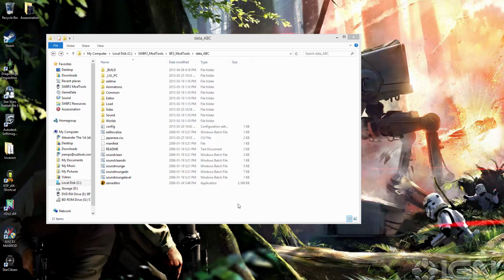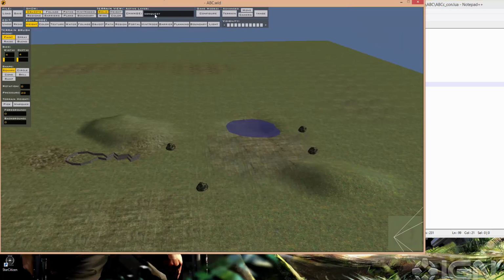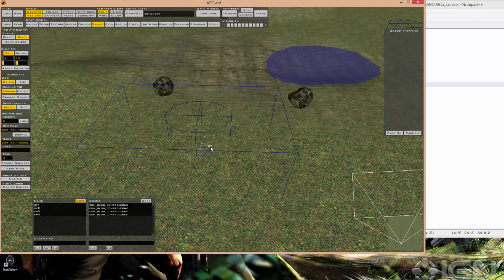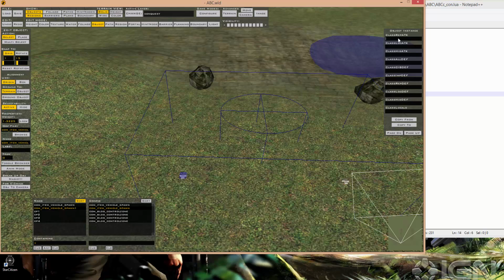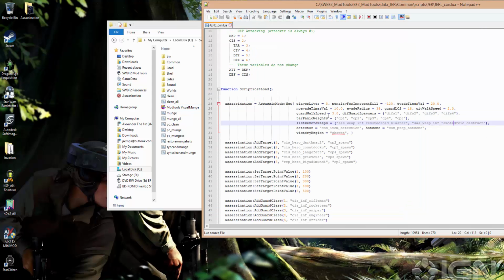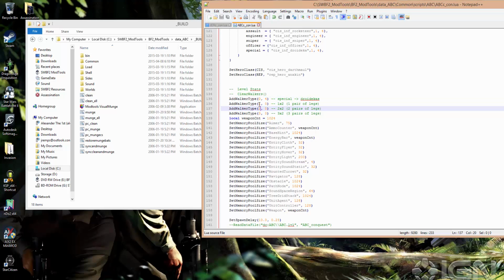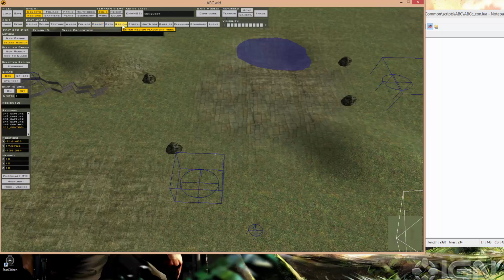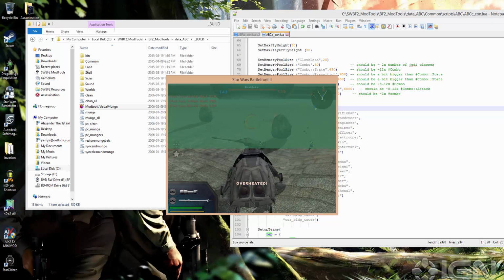Adding Vehicles - SWBF2 Tutorial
Learning how to add hover vehicles for either team, and how to include walkers.